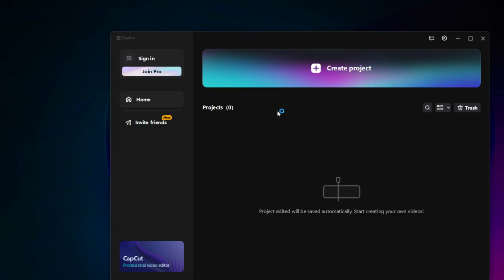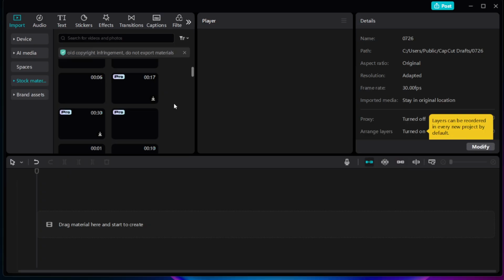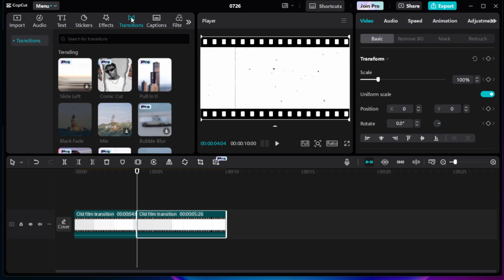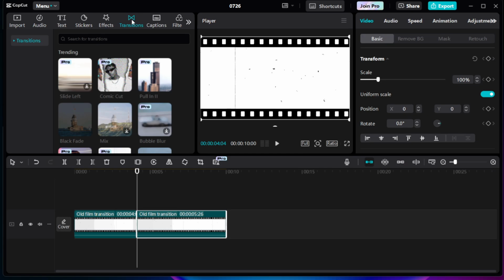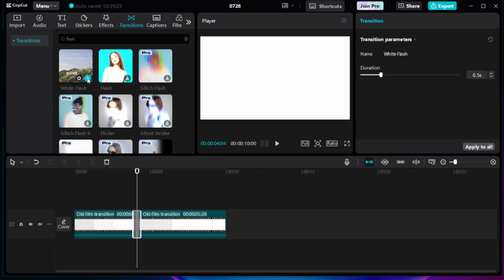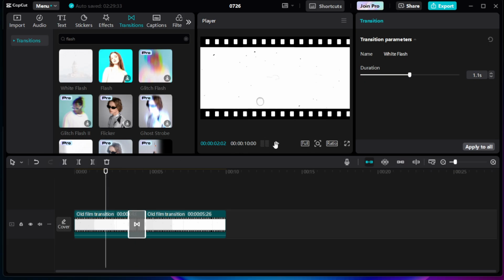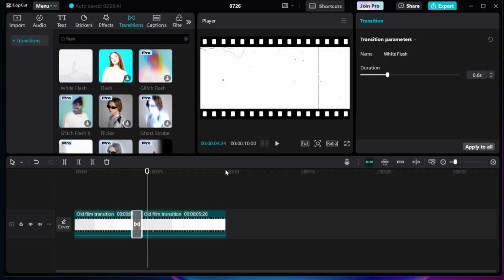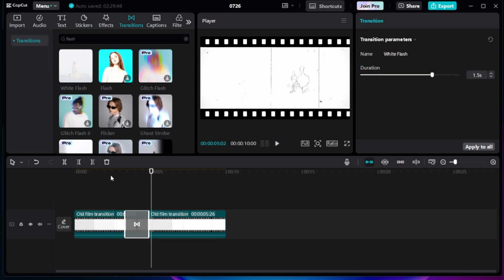How to Add a Camera Flash Sync Effect in CapCut Fast and Easy!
In this tutorial, you'll learn how to add a camera flash sync effect in CapCut using the desktop version. This effect creates a bright flash that syncs perfectly with the beat of your music or a dramatic moment in your video. It's perfect for TikToks, YouTube Shorts, and fast-paced edits. We’ll walk you through the steps to time the flash, adjust the brightness, and make it pop for maximum impact.